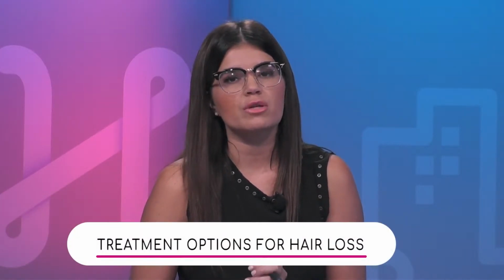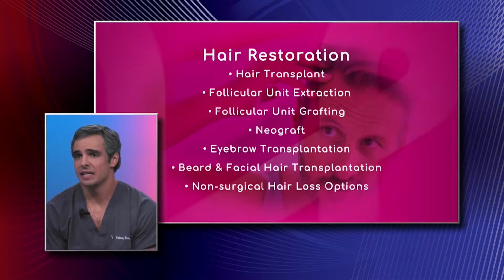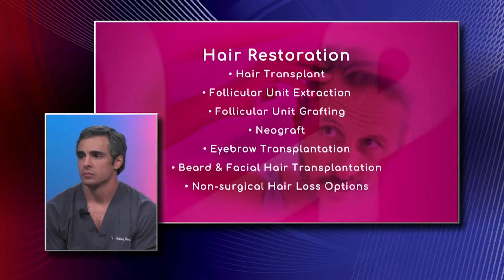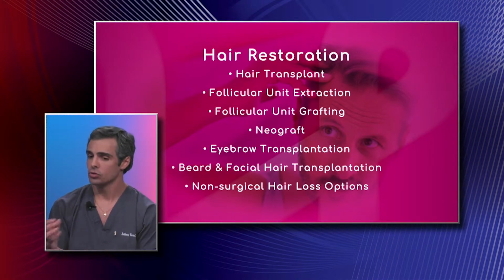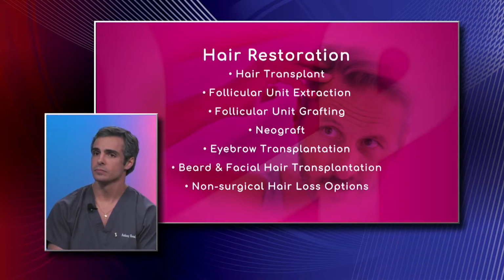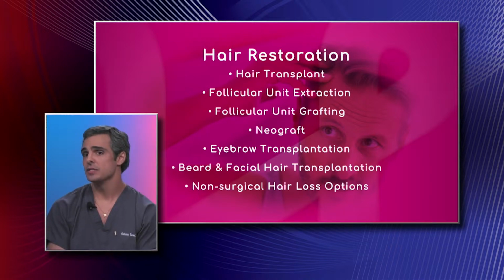Treatment Options for Hair Loss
Hair transplant, follicular unit extraction, follicular unit grafting, neograft, eyebrow transplantation, and beard and facial hair transplantation are some treatment options for hair loss.

Dr. Anthony Bared, Facial Plastic Surgeon with Baptist Health South Florida, explains hair transplantation is when hair is taken from areas of the scalp that are not susceptible to hair loss. "Typically we are using hair from the back and sides, in both men and women. They are transplanted and moved from the back of the scalp to the front of the scalp or the crown to restore density on those areas that are lacking."